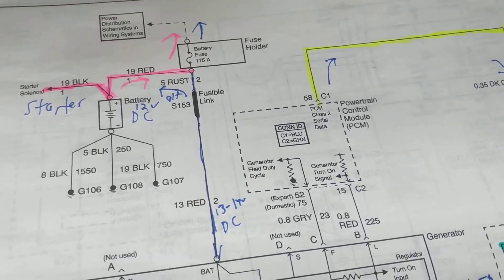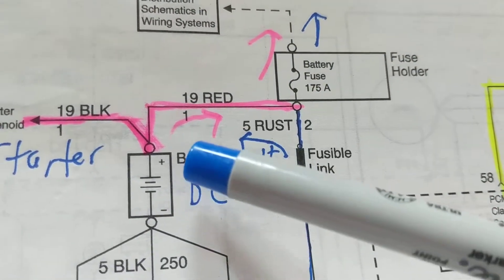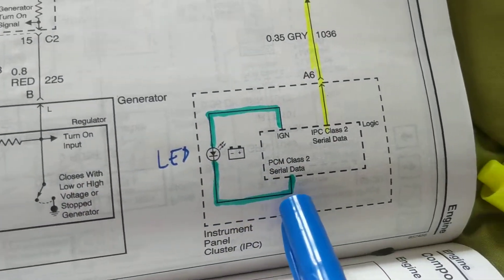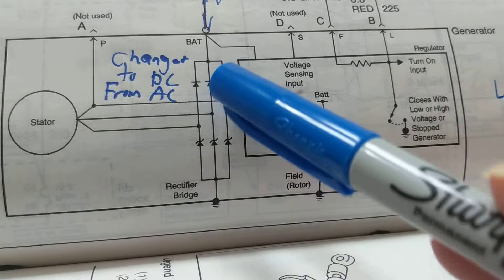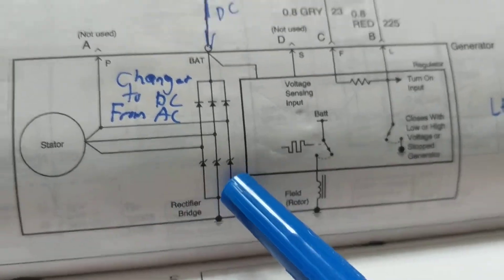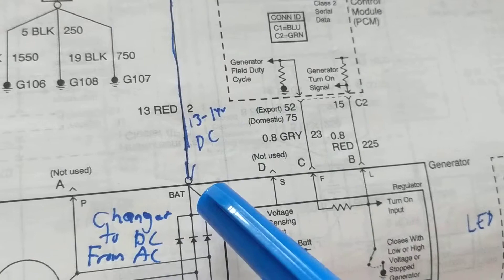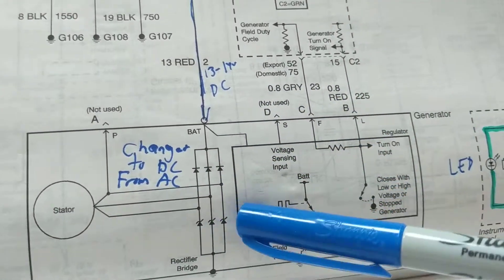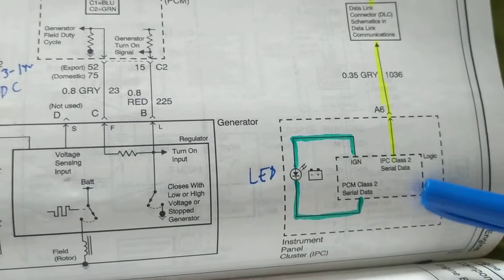CAR ALTERNATOR SYMPTOMS AND DIAGNOSTICS of voltages from wiring diagram and diagnostics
VIEW MY OTHER CHANNEL JOE ELECTRONICS SCHEMATICS FOR AUTO FOR OTHER VIDEOS OF DIAGNOSTICS AND WIRING DIAGRAMS Car alternator theory and explanation how it works which is helpful for diagnostics and troubleshooting regardless  of make or modelplease see and subscribe to my channel for analysis of difficult schematics any make a modelplease see in subscribe to my channel Automotive electronics semantics by JosephHow to read Automotive wiring diagram the basics of components symbols to understand how they work and then able to diagnose and troubleshoot, for Japanese wiring diagrams go to cnet.com,. see MY OTHER CHANNEL AUTOMOTIVE ELECTRONICS SCHEMATICS BY JOSEPH please subscribe over 100 videos to choose from,videos explain how to diagnose in troubleshoot automotive schematics no matter how difficult schematic is, great for diagnostics of any make or model of car how to alternate a symptoms and diagnostics